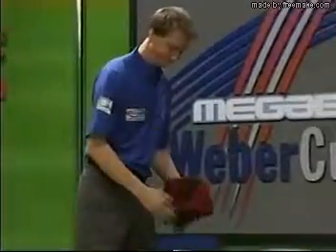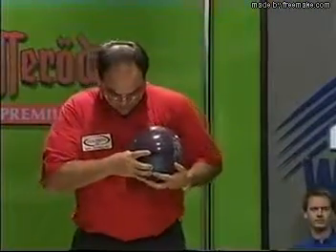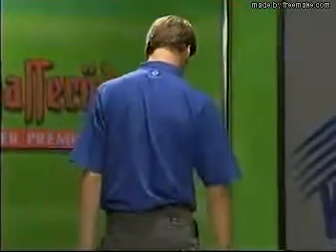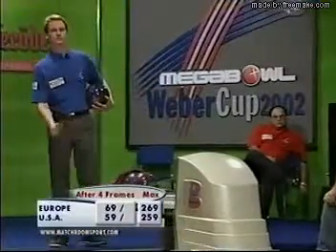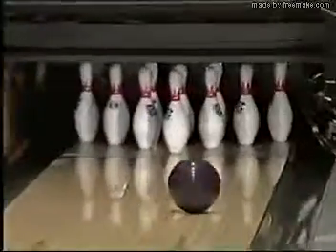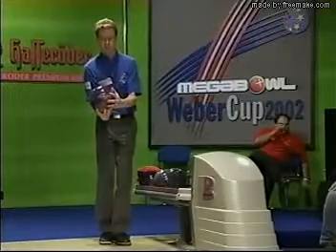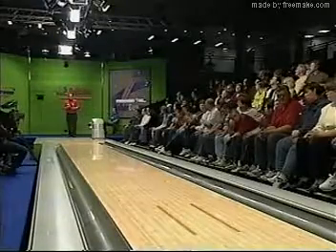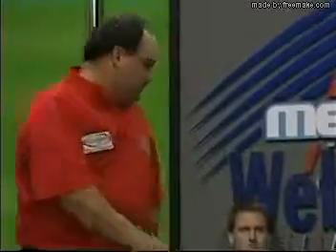2002 Weber Cup Match 11 Tony Manna vs Tomas Leandersson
2002 Weber Cup Match 11 Tony Manna vs Tomas Leandersson